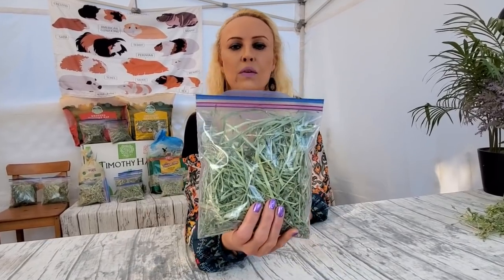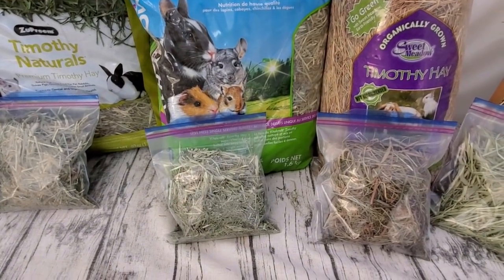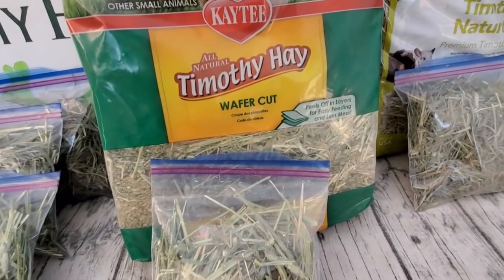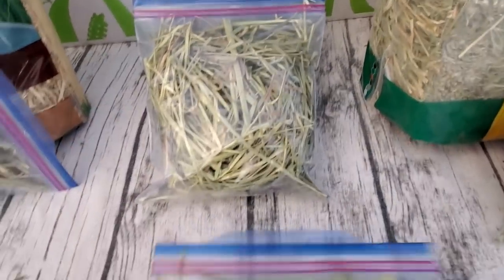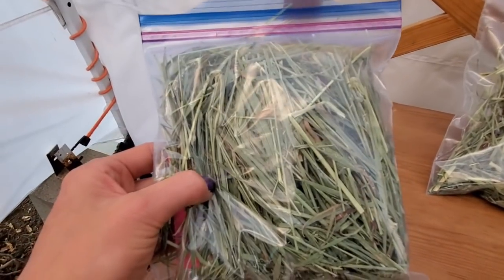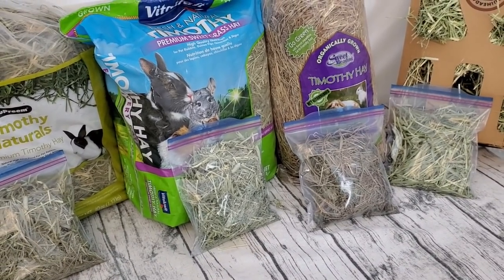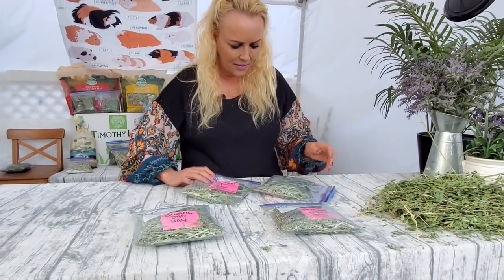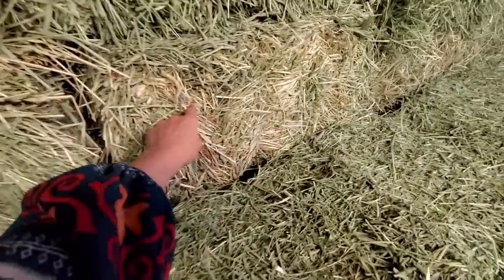What is the Best Guinea Pig Hay to Buy in 2020? Review of Most of All the Hay on the Market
Hay hay hay!! There are so many companies and brands. Which is the best one? I asked myself that question and decided to take a look at all the different brands out there.

Totally forgot to mention my Piggies Choice hay racks that are out right now!!

Everything we use in the videos can be found right

Has Saskia has helped you in the past with an issue?

Start your Amazon shopping through this link to support the guinea pigs and the work I do

Link to the PAIN RELIEF cream gel pen Saskia uses in her videos

For the sake of transparency I must disclose that I write blogs for Small Pet Select but assure you that this in NO way influenced my decision to award them the top place. Their hay simply was the better  one and as you can see on the video it was almost identical to my "golden standard" which is the hay we feed here sourced locally.